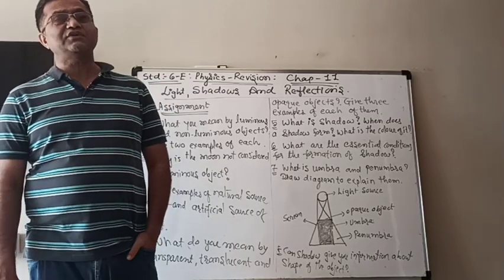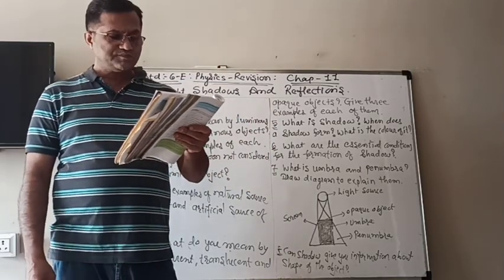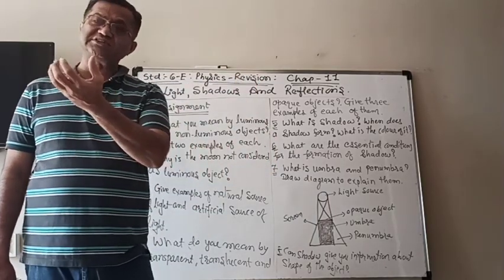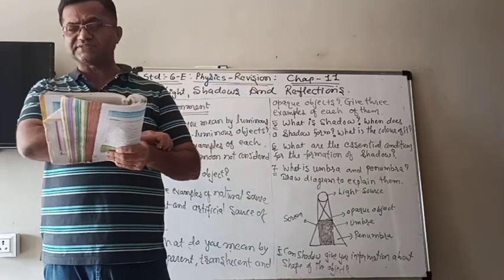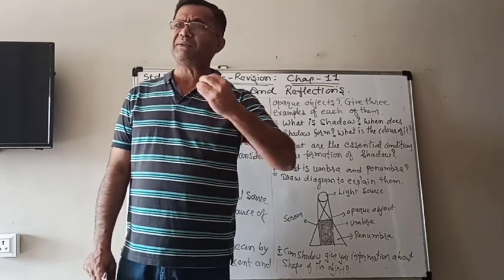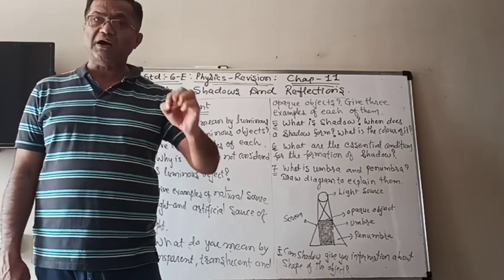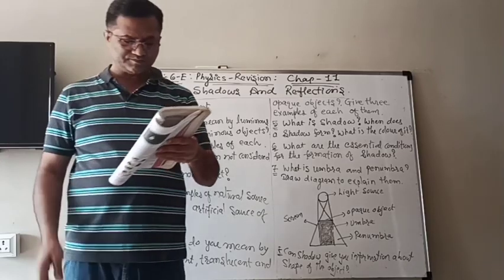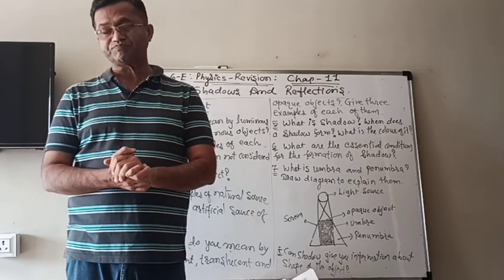STD 6-E PHYSICS REVISION CHAP-11(VIDEO-1)